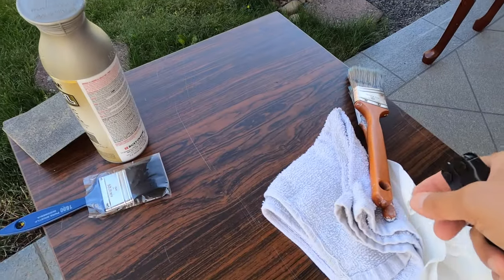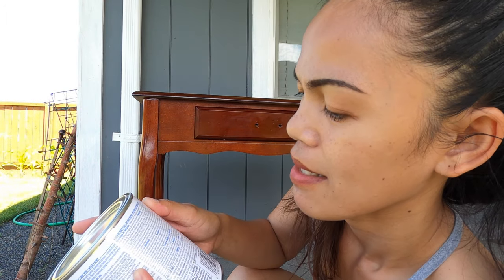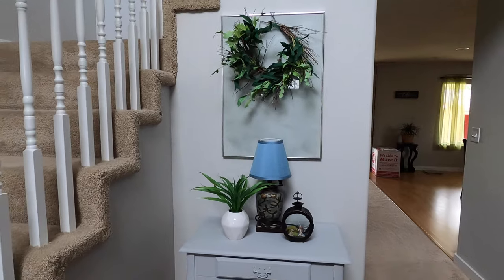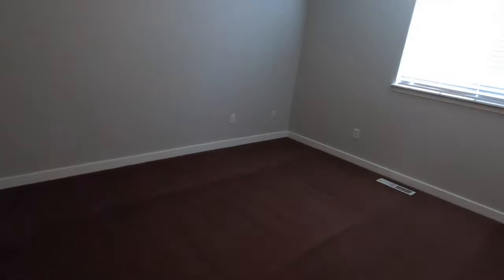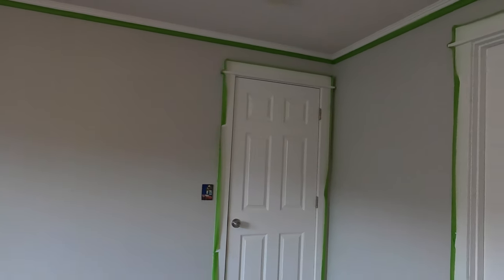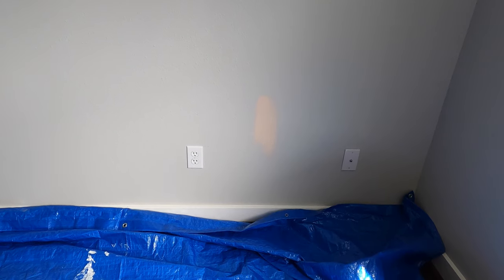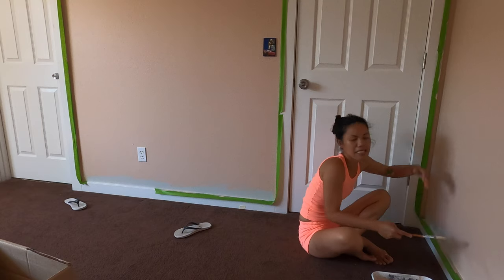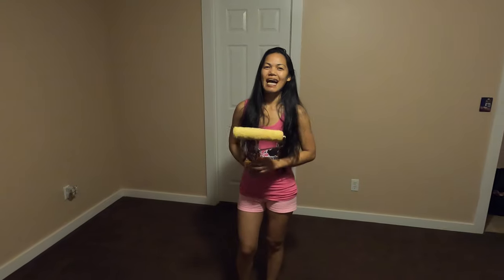DIY - BEFORE AND AFTER FURNITURE AND BEDROOM